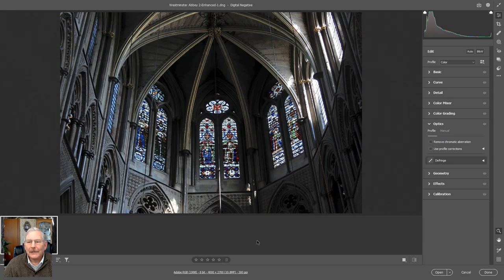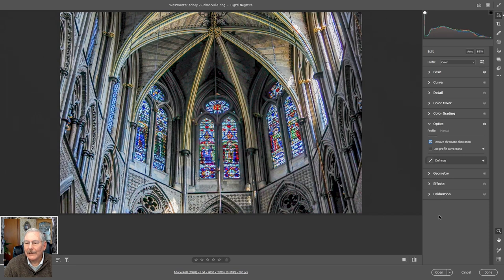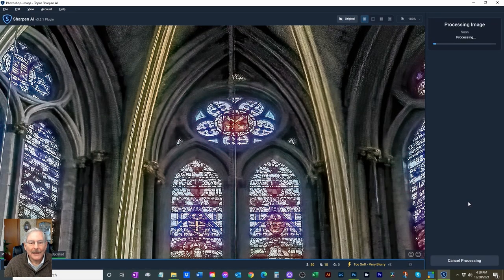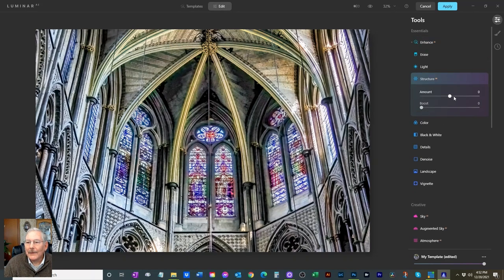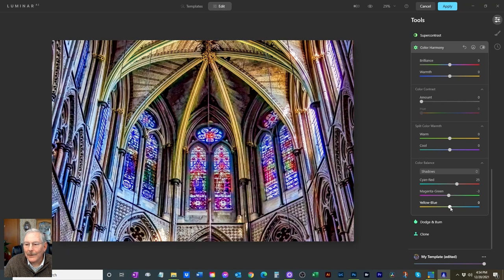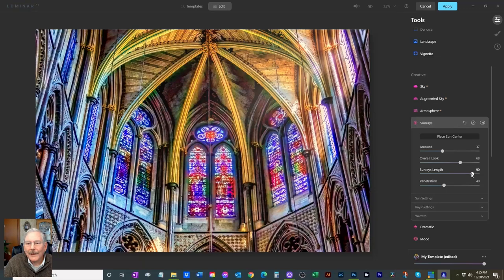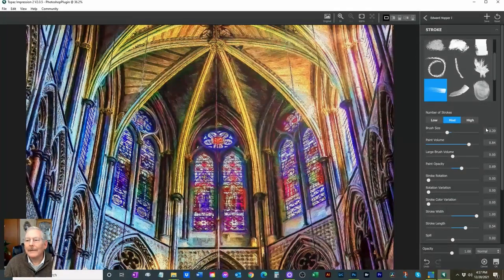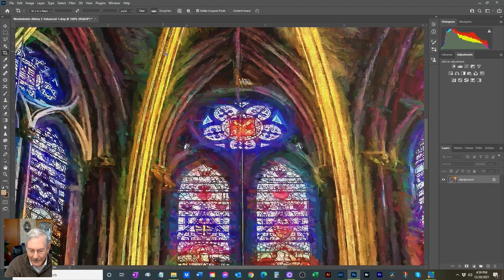Creating Art from Your Images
You can turn your images into pieces of artwork using a handful of simple tools. This is a video of the workflow I use to create pieces of art from my still images.